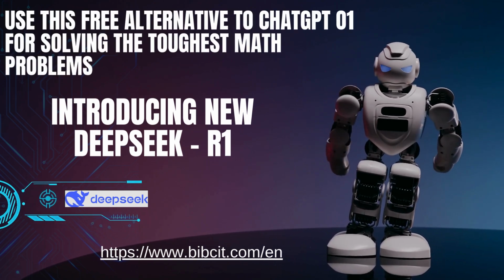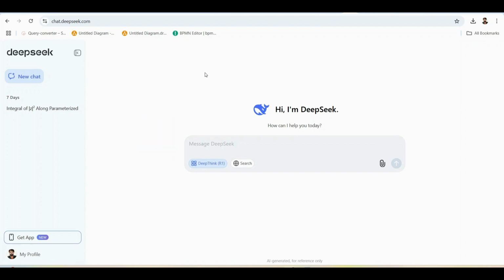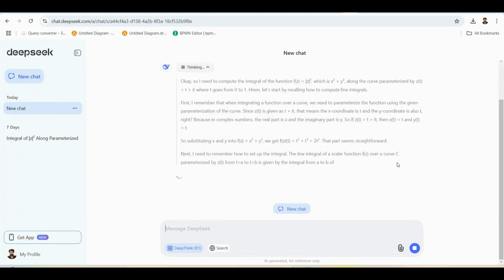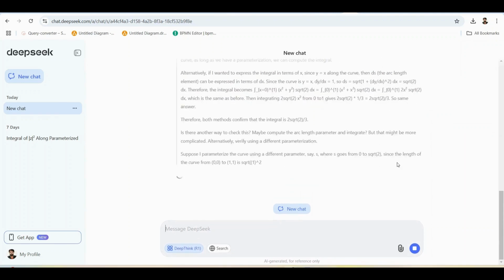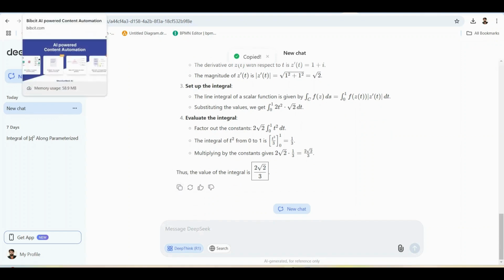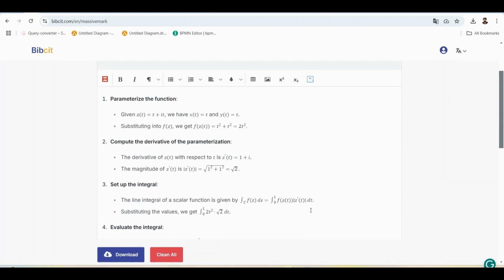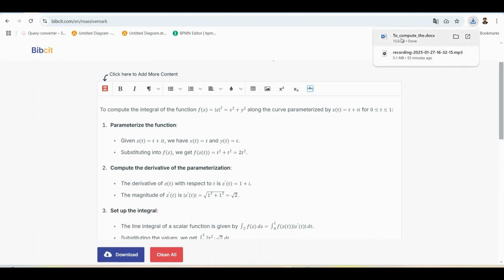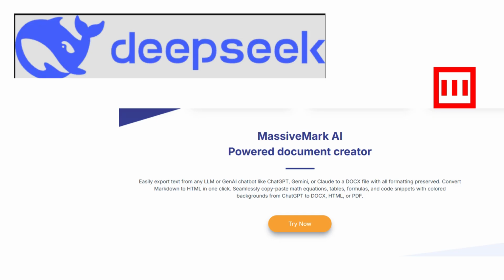Use this free alternative to chatGPT for solving the Math Problems : Introducing new DeepSeek - R1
Struggling with solving tough math problems or formatting equations for your assignments and presentations? We've got you covered! In this video, we introduce two powerful tools: DeepSeek-R1 and MassiveMark Playground, designed to simplify even the most challenging math tasks.

What You'll Learn in This Video:

How to use DeepSeek-R1, a free alternative to ChatGPT, to solve complex math problems like algebra, calculus, and STEM equations.
Step-by-step instructions on how to input math problems into DeepSeek-R1 and get accurate, detailed solutions instantly.
How to format your solutions into clean, professional documents using MassiveMark Playground on Bibsit.com.
Tips to save time and effort by combining these tools for maximum productivity.
Why Use These Tools?

DeepSeek-R1 provides accurate and detailed solutions for the toughest problems.
MassiveMark Playground ensures your equations are perfectly formatted and presentation-ready.
Both tools are easy to use and designed to make your work seamless and efficient.
Upgrade Your Workflow Today:
Visit DeepSeek.com for AI-powered math problem-solving and Bibsit.com to format your equations like a pro. Simplify your academic and professional tasks effortlessly!